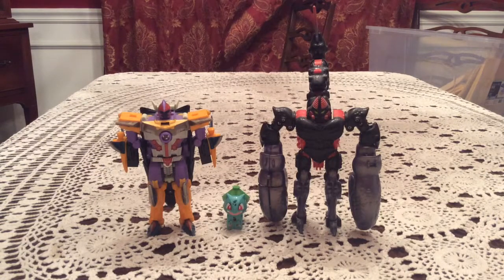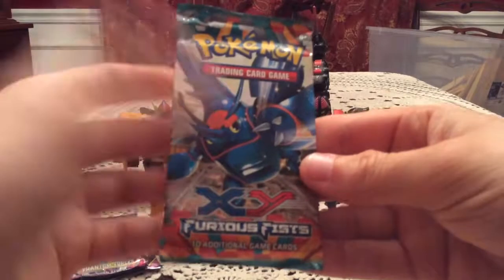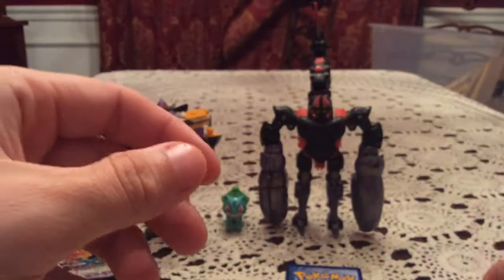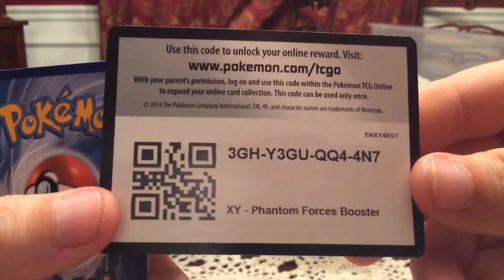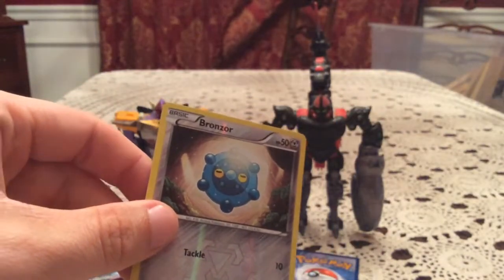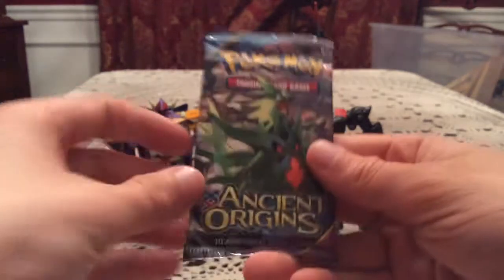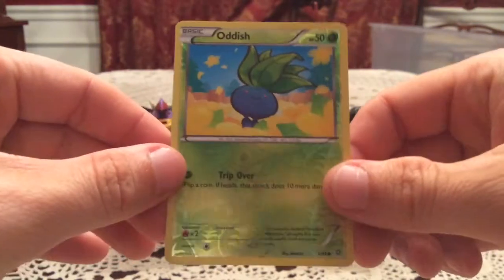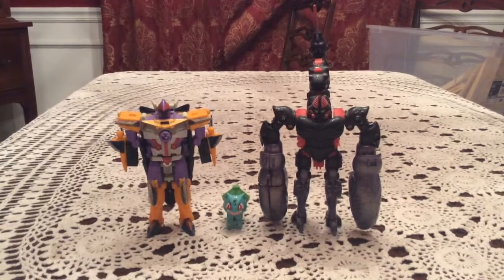Opening 3 XY Series Booster Packs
From Target's $3.49 bin.